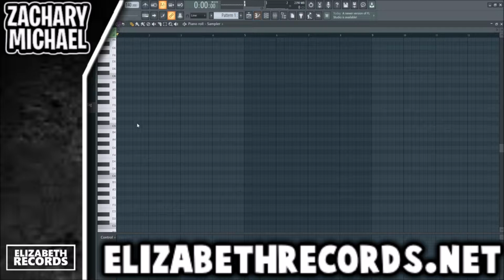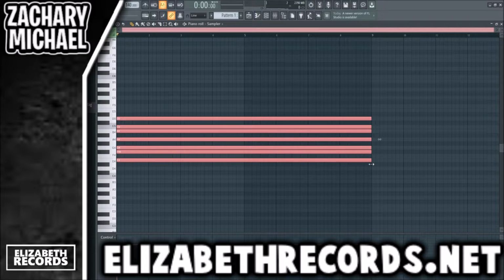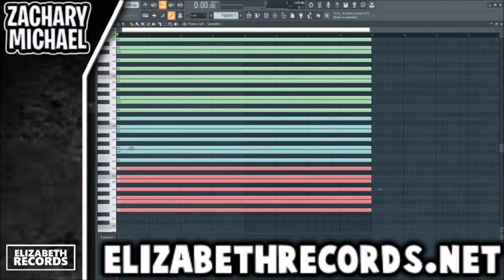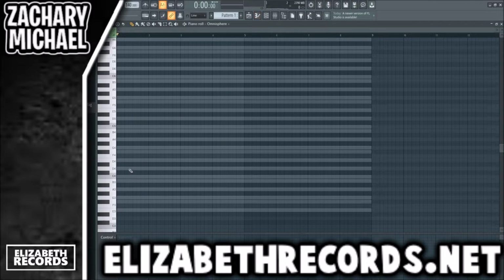MAKING an AMBIENT RNB MELODY using PORTAL